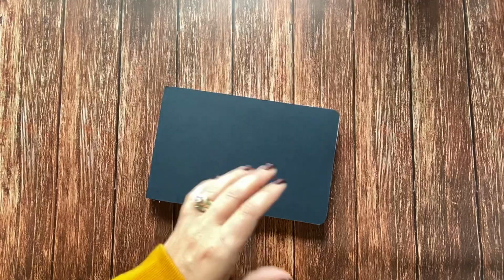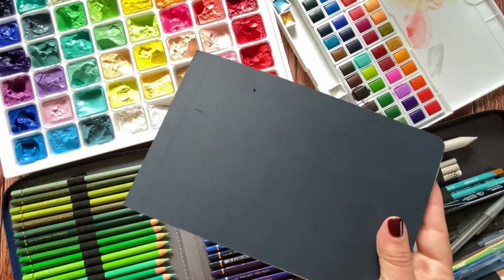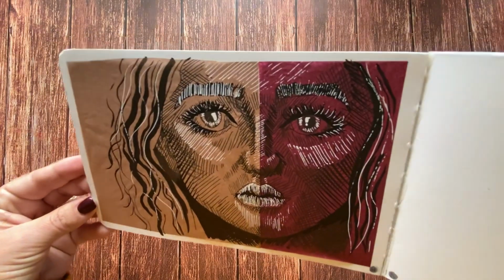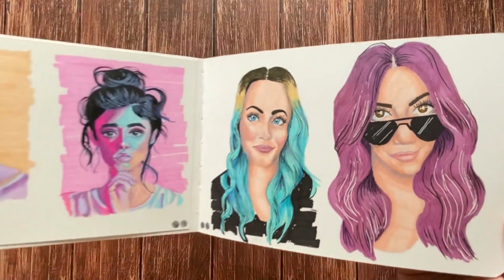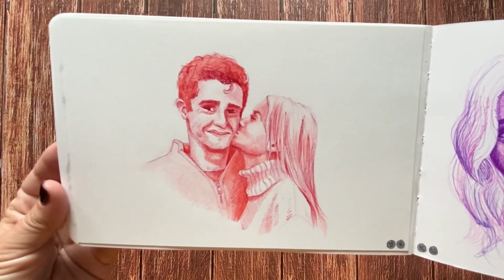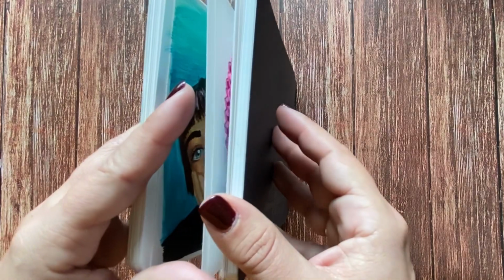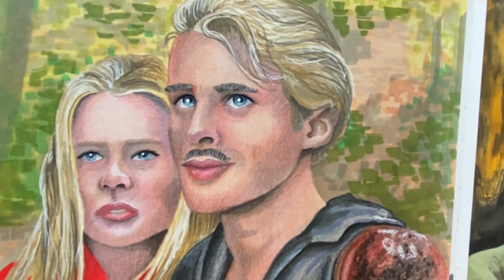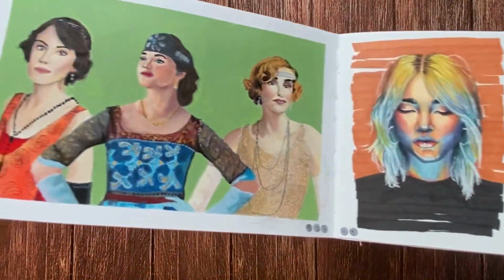100 Heads Drawing Challenge 🎨 Sketchbook Flip-Through & Mixed Media Art!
Sketchbook Flip-Through & Mixed Media Art!

Ever tried the 100 Heads Challenge? It’s a fun but tough challenge that really pushes your portrait drawing skills! In this video, I’m flipping through my Stillman & Birn mixed media sketchbook, where I experimented with Ohuhu markers, Faber Castell Polychromos, gouache, ballpoint pens, and more! 🎨

This challenge aimed to improve my ability to draw faces from different angles, explore different mediums, and step outside my comfort zone.

⭐️Supplies:
🎨Prismacolor Premier colored pencils
🖊 Prismacolor Premier Illustration Markers
🖋Gelly Roll Pens
🖋Ohuhu Markers
📕Illo Sketchbook
🎨Arteza Gouache Paints
🎨Faber Castell Polychromos